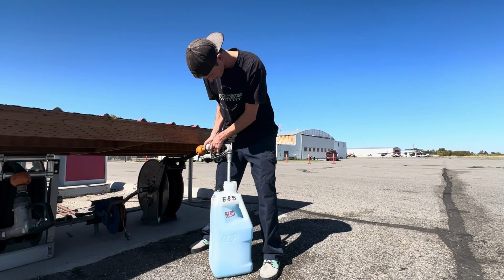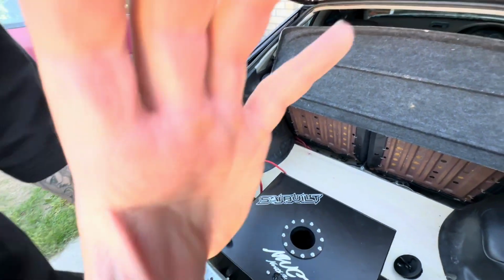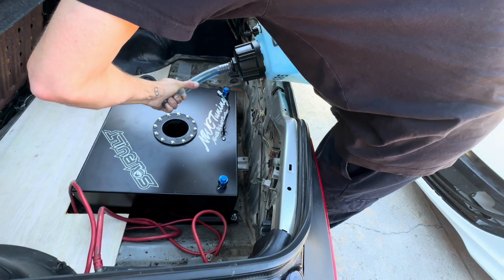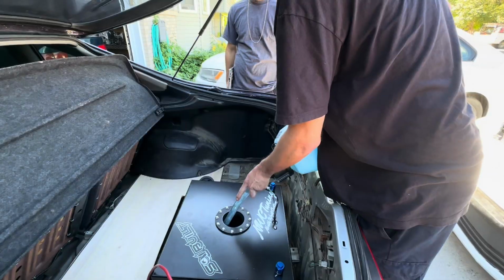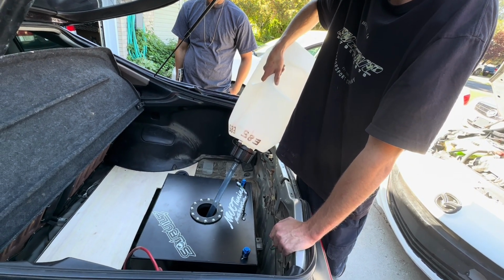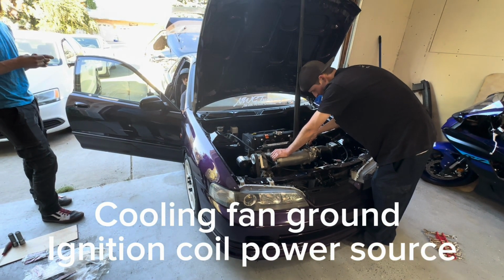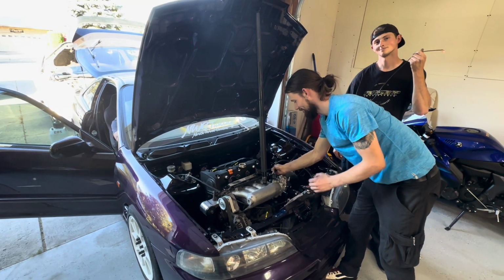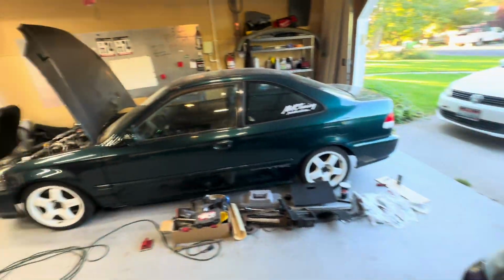Integra Type R FIRST START! 18 Months Later 😈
Been a long ongoing roller coaster of events. Chasing wiring, waiting on parts, over sea transactions and importing multiple goods from Japan, Australia and the Philippines. Hundreds of hours, literal blood sweat and tears, Here we are!  First time running/moving under its own power in 18 months. Big thanks to the few close friends who came through and either helped me wrench or just simply hung out while I worked. Y’all are real ones!